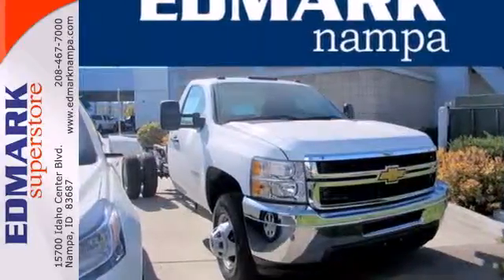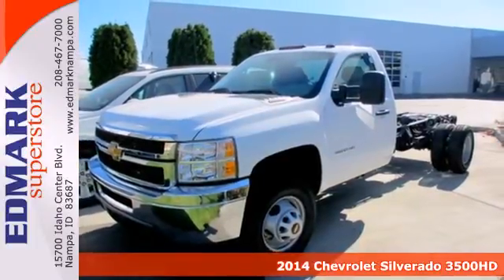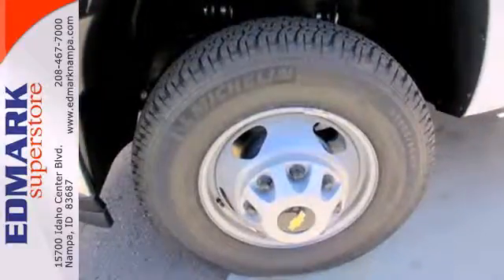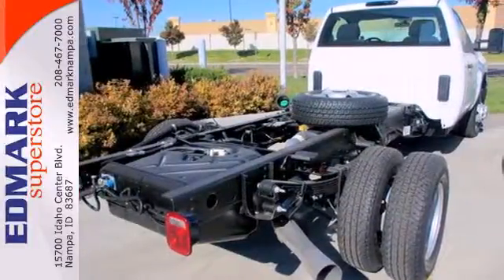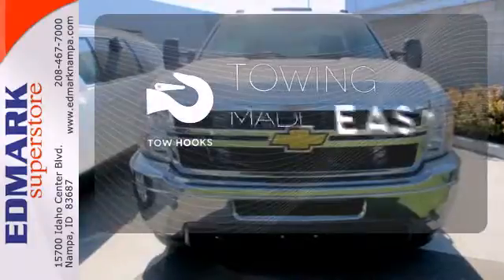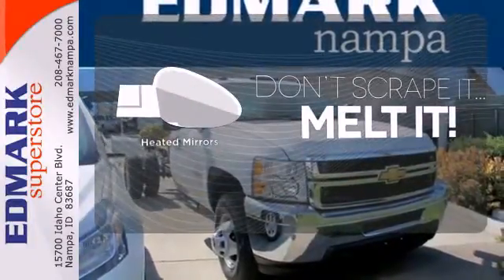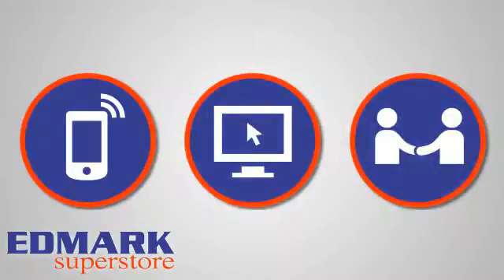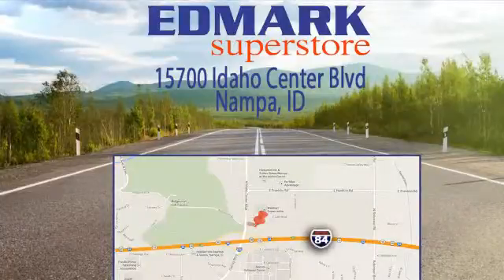2014 Chevrolet Silverado 3500HD Nampa ID Boise, ID #140188 - SOLD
Year: 2014
Make: Chevrolet
Model: Silverado 3500HD
Trim: Work Truck
Engine: 8 Cyl. 6.6L
Transmission: Automatic
Color: Summit White
Interior: DARK TITANIUM
Stock #: 140188
OEM Certified: T. Here at Edmark Superstore, we try to make the purchase process as easy and hassle free as possible. We encourage you to experience this for yourself when you come to look at this dependable 2014 Chevrolet Silverado 3500HD, ready to get on the job and get going. Be prepared to be transformed when you get behind the wheel and feel the power surge right into your very soul as you mash the gas and zoom off over the horizon. It is nicely equipped with features such as 4WD.

Edmark Superstore
Address:
15700 Idaho Center Blvd